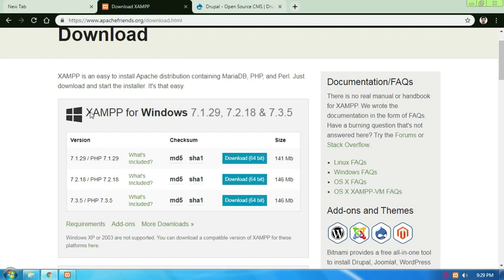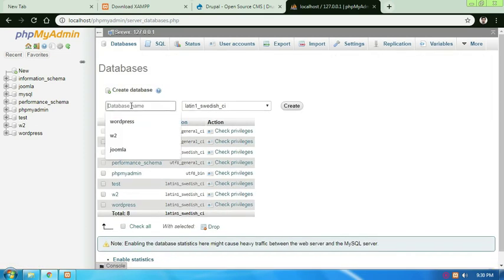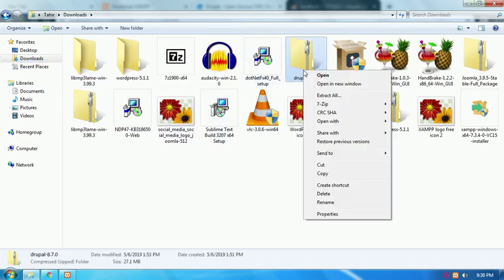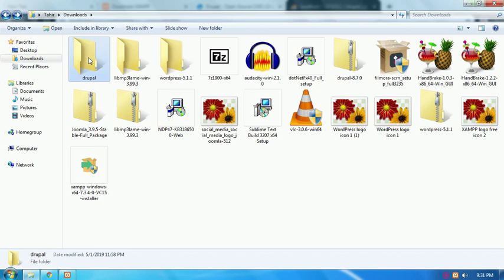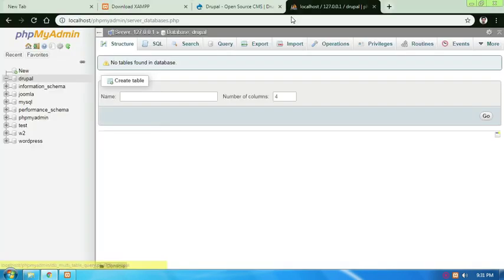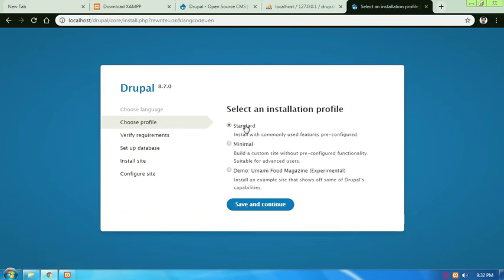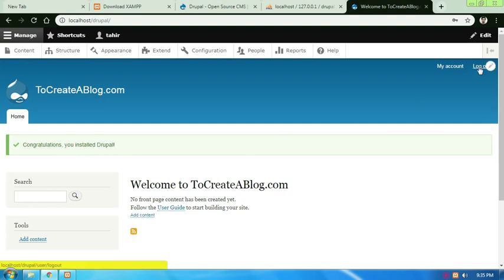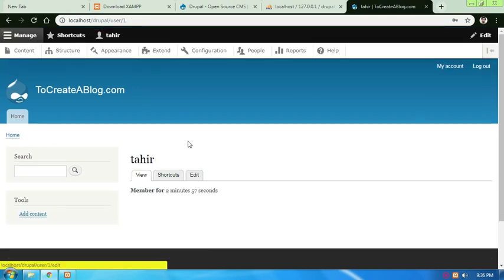How to install Drupal on Windows Localhost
How to install and Use XAMPP server in Windows 7